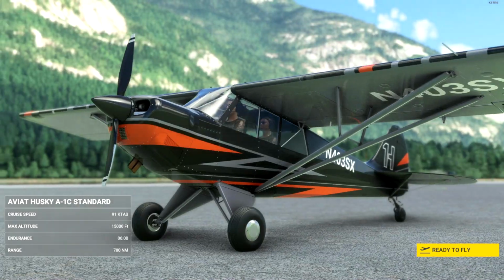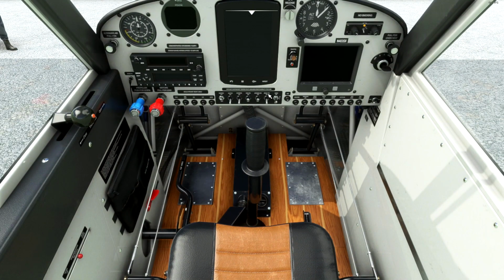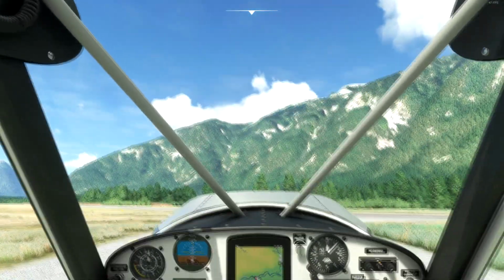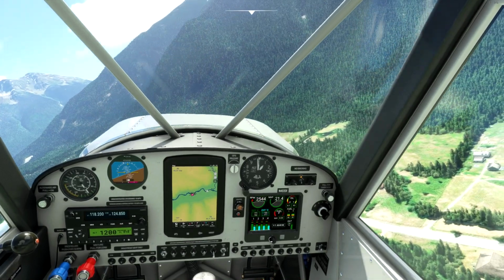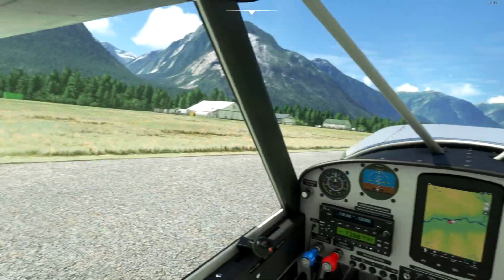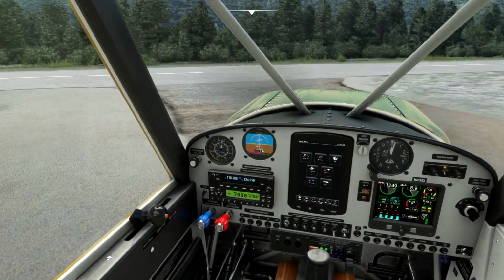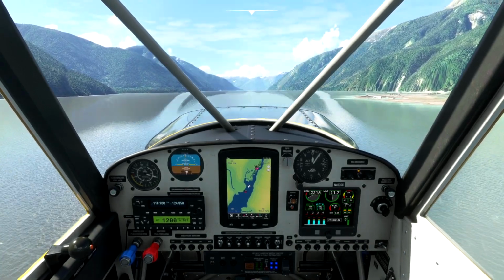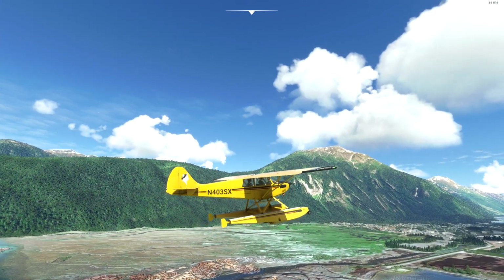Asobo Aviat Husky First Look Review! - MSFS 2020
Asobo just surprise dropped the Aviat Husky bush plane in wheel, tundra, ski, and amphibian versions with 10 liveries!  This capable little bush aircraft from the 80s with awesome modern avionics and an opening door for the first time on an Asobo aircraft, have they dropped a winner?

Available through the in-game marketplace for £12 or US equivalent